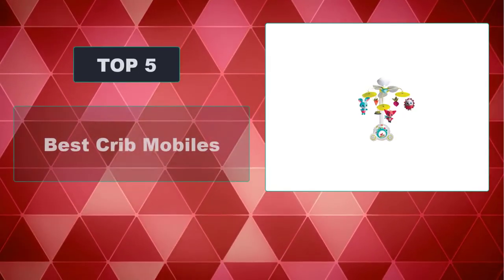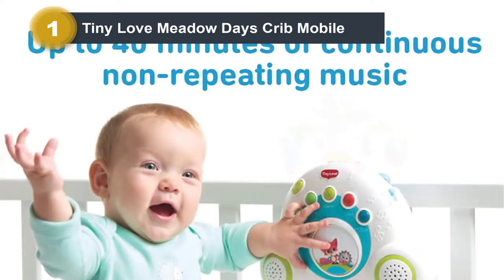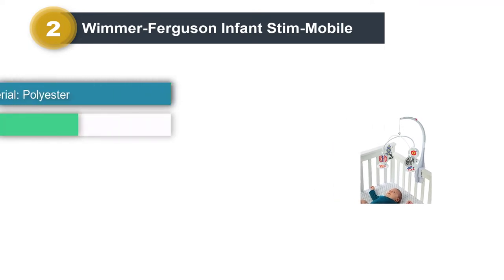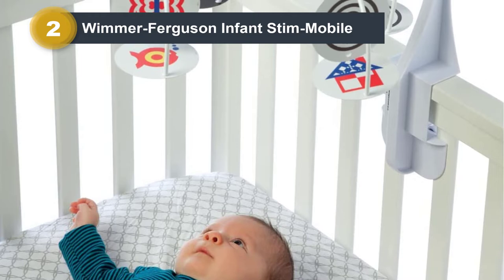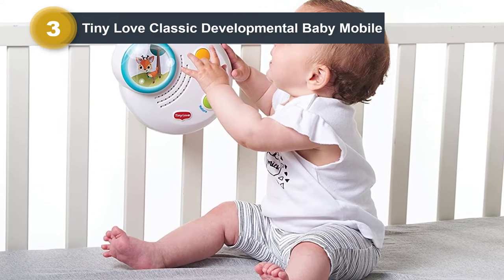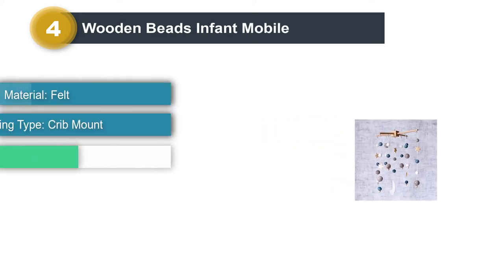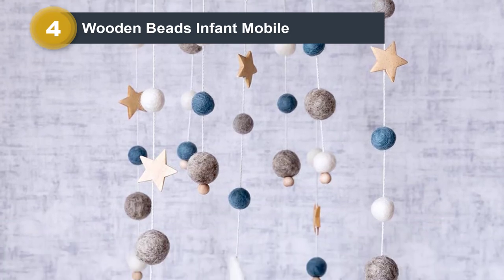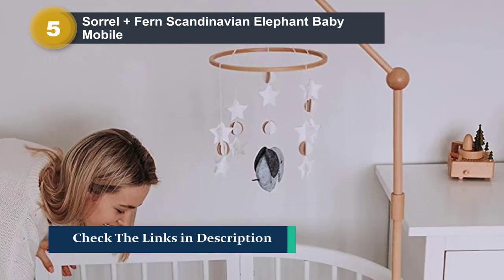Top 5 Best Crib Mobiles | Best Baby Mobiles 2024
List of 5 Best Crib Mobiles 2024

0:00 Intro
0:20 Tiny Love Meadow Days Crib Mobile

1:10 Wimmer-Ferguson Infant Stim-Mobile

2:03 Tiny Love Classic Developmental Baby Mobile

2:59 Wooden Beads Infant Mobile

3:45 Sorrel + Fern Scandinavian Elephant Baby Mobile
Link:

4:25 Outro

Hope You Enjoy Our Crib Mobiles Reviews - baby crib mobiles, best crib mobiles for babies